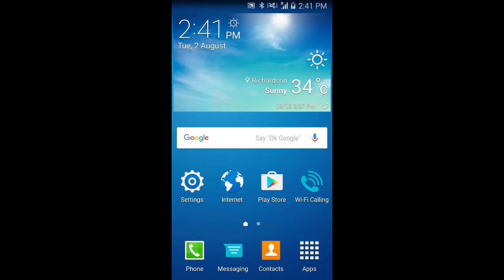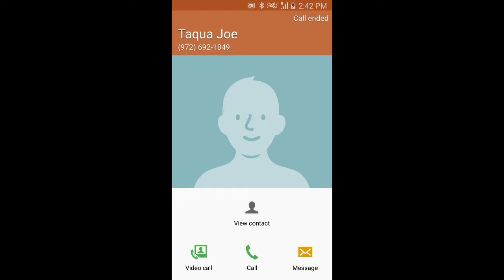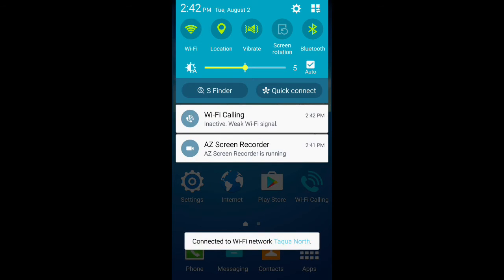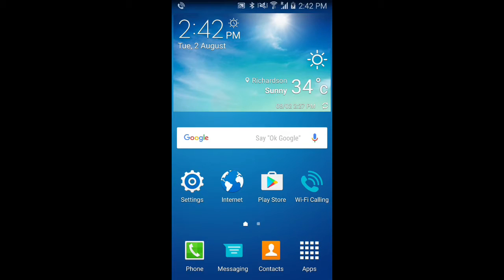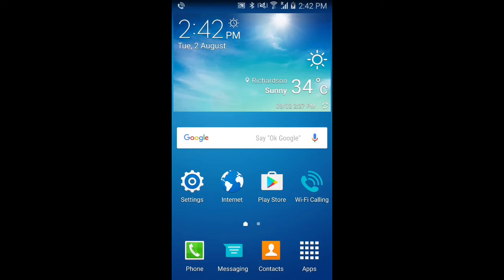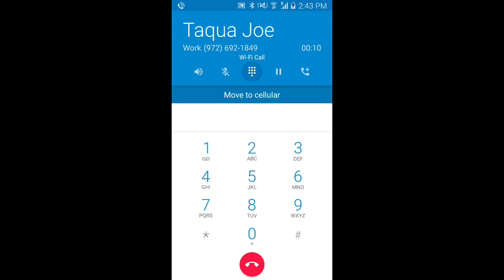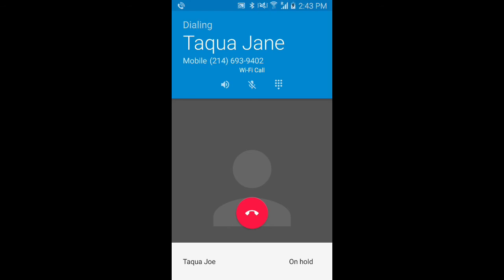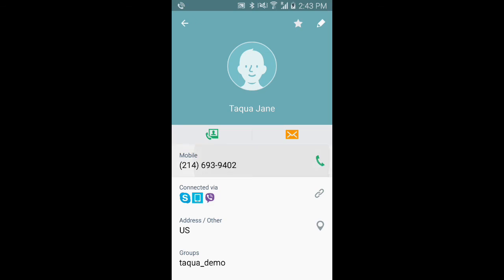Taqua Wi-Fi Calling Client Demo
Demonstration of the Taqua Wi-Fi Calling Client.